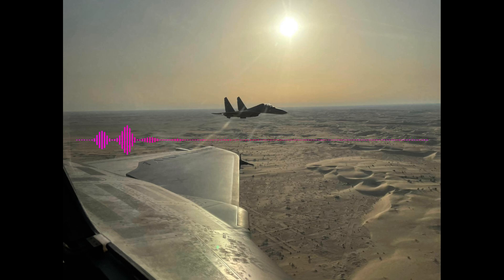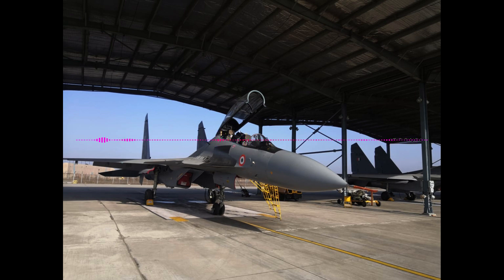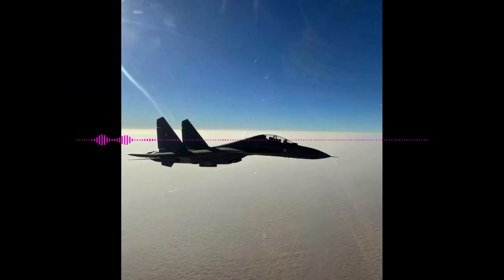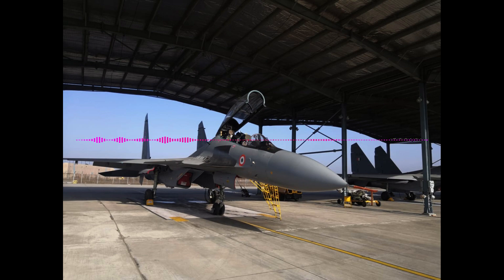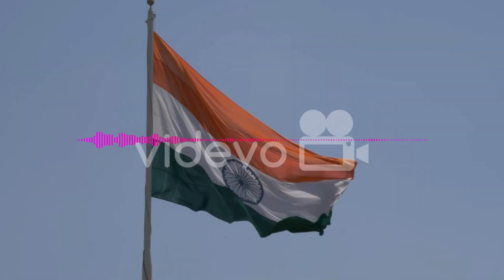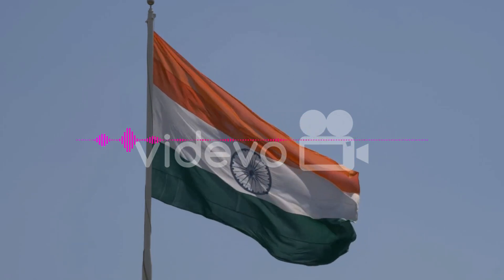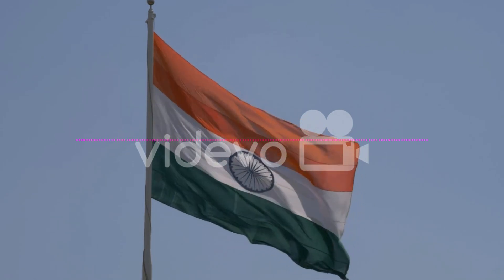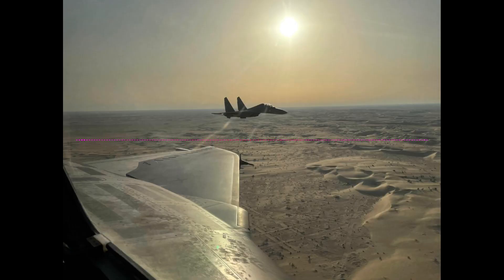Podcast on SU 30 MKI